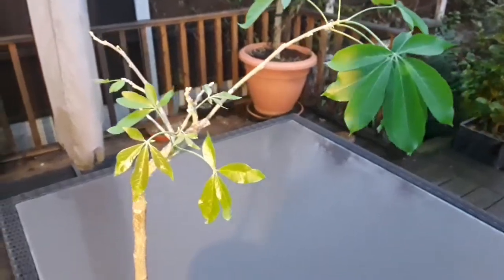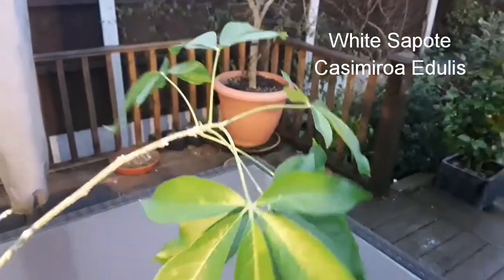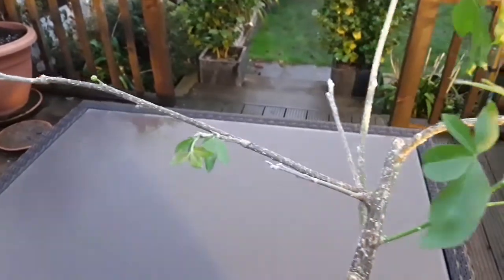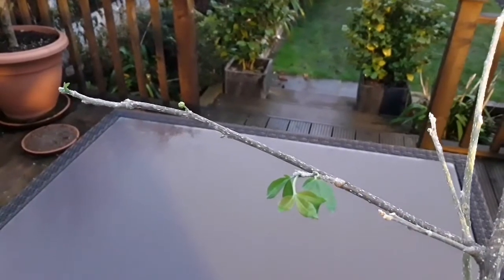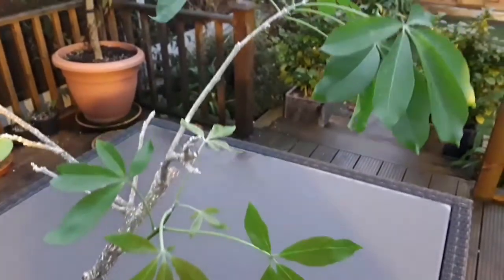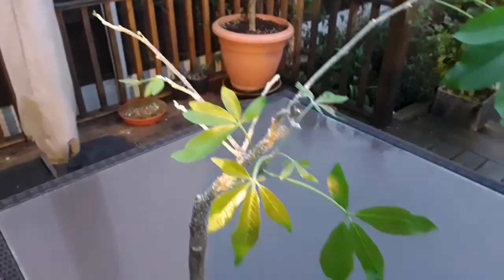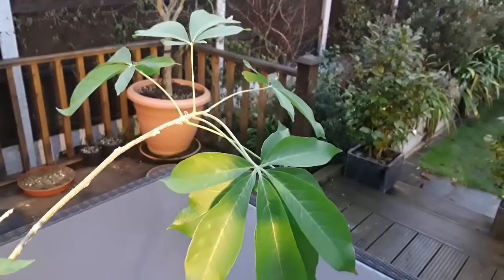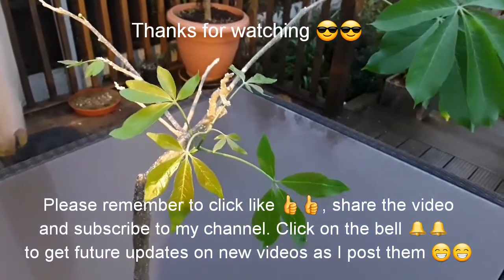White Sapote continues to recover from total leaf loss and potentially has an embryo flower bud.